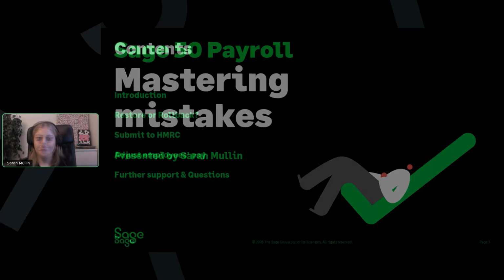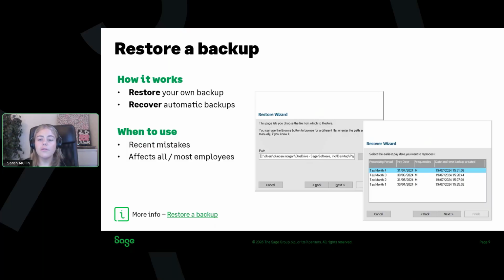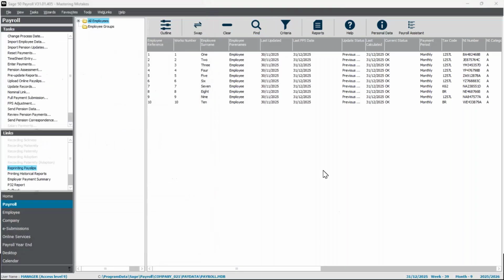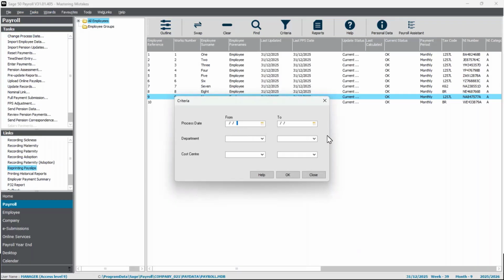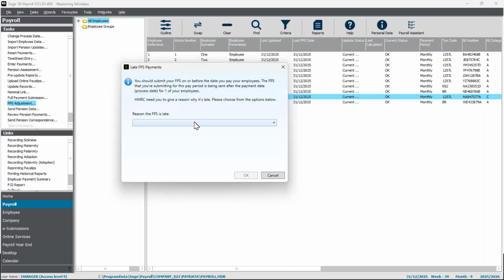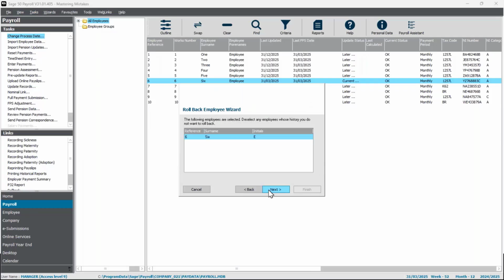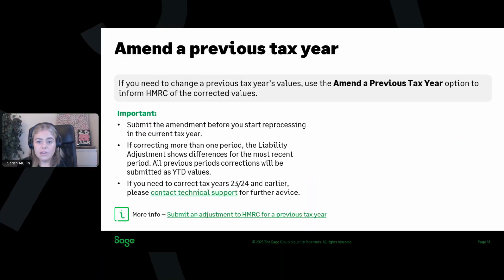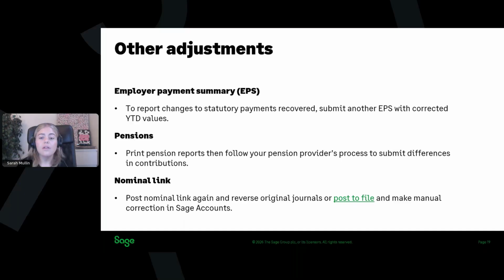Sage 50 Payroll (UK) - Mastering mistakes